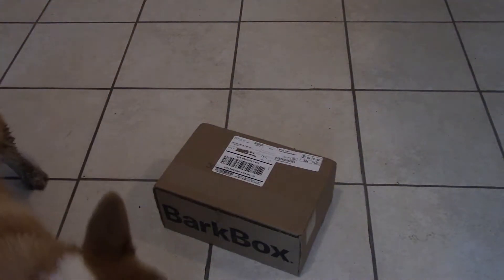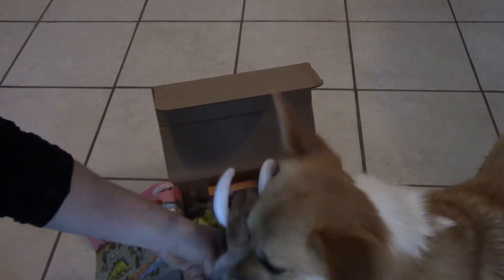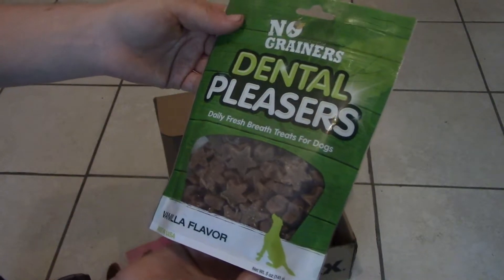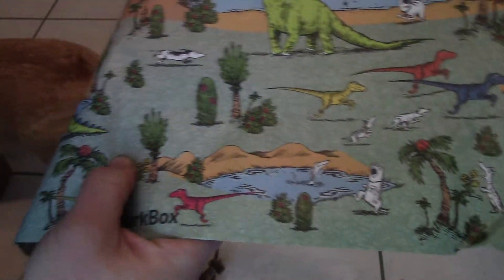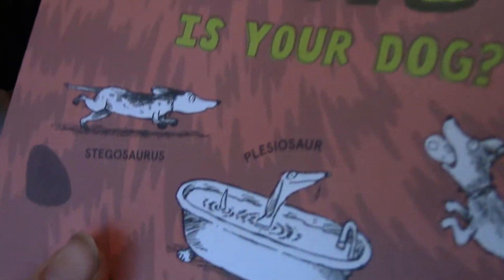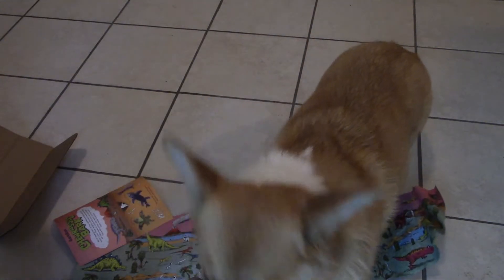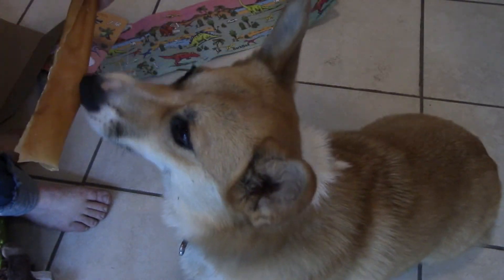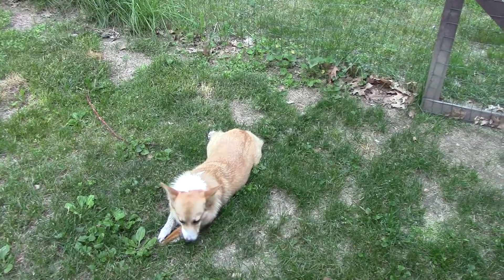BarkBox June 2017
Uploaded a month late, sorry!  Here's Eowyn's June BarkBox, "Chewrassic Bark"!